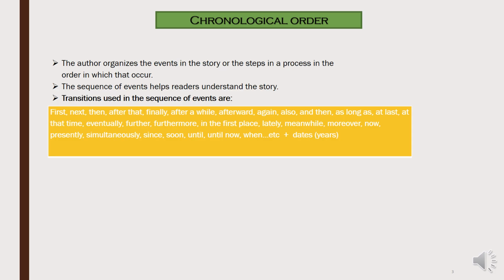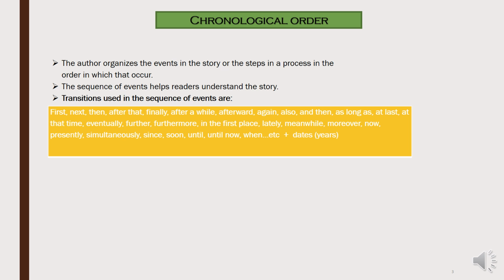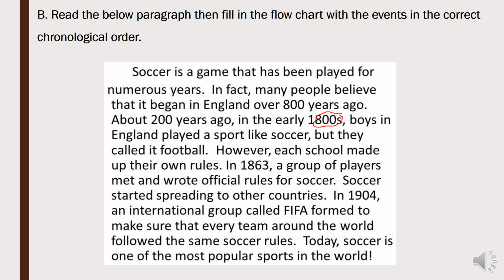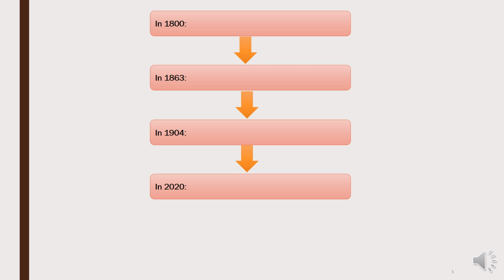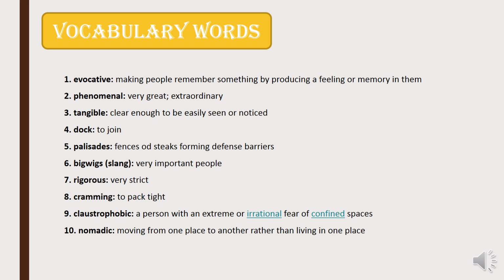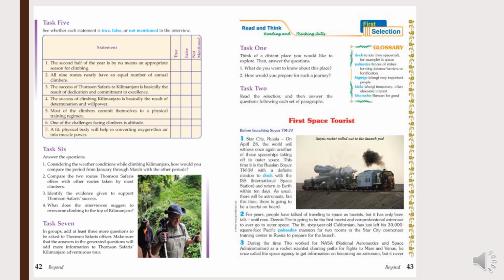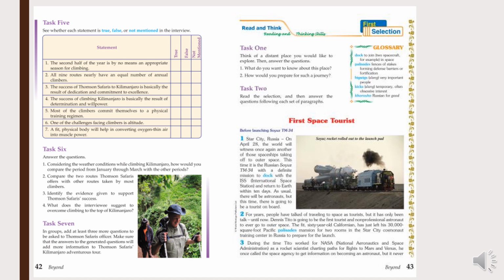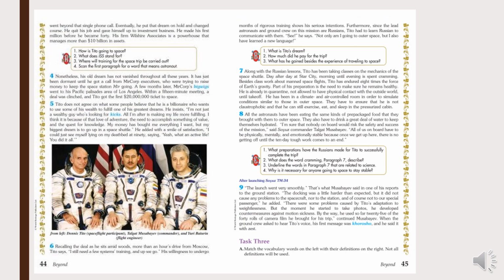Exploration and Adventure